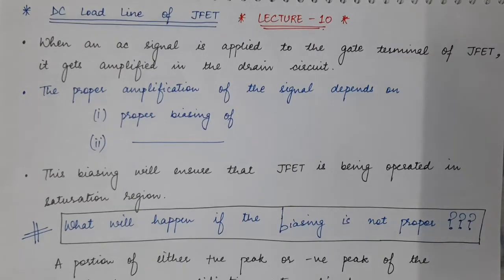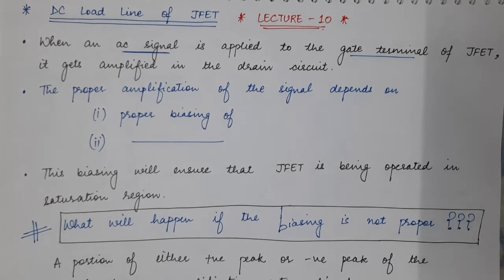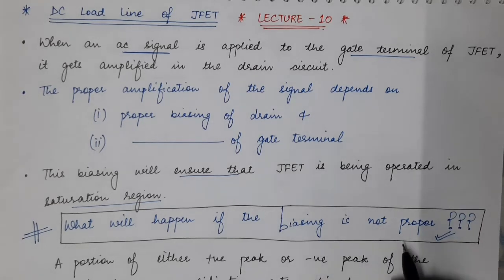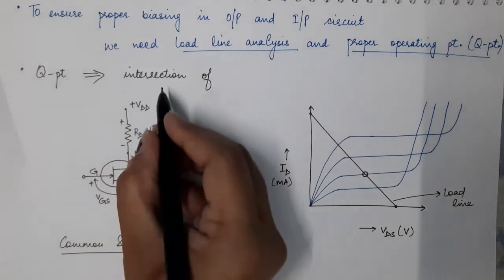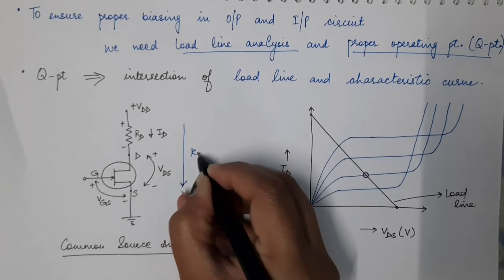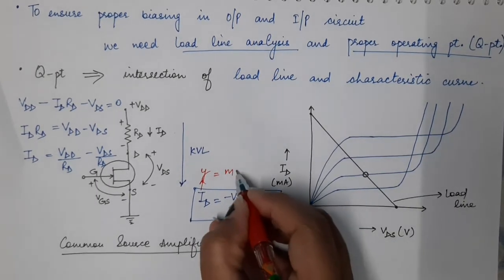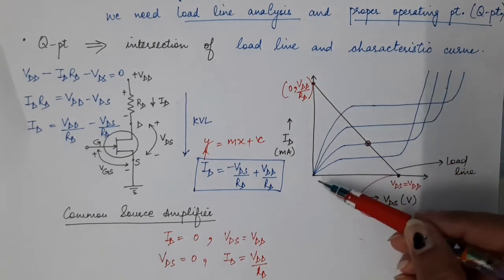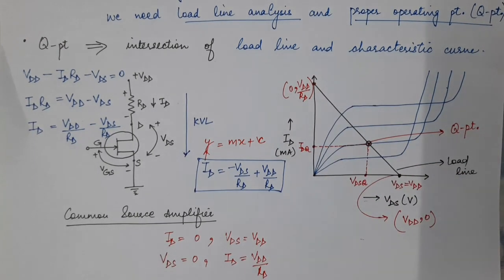Load Line of JFET| Electronics | Lecture-10| 6th Semester